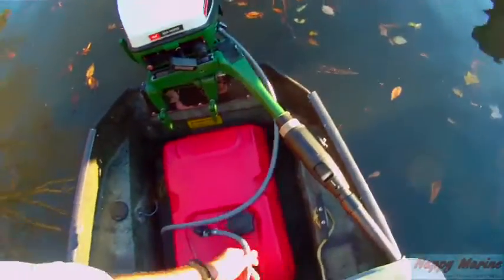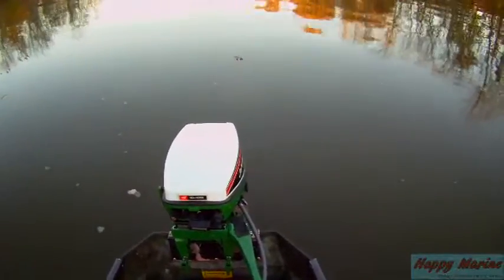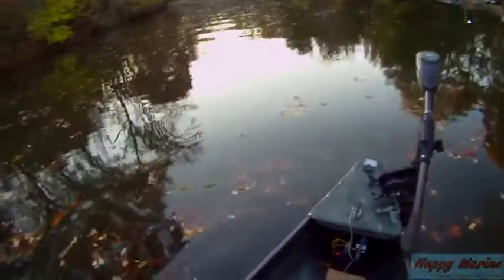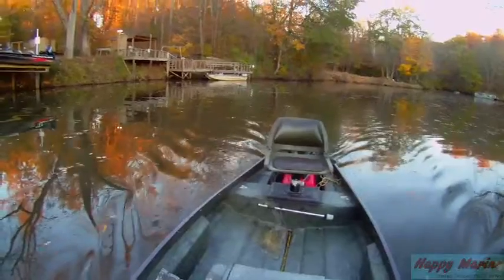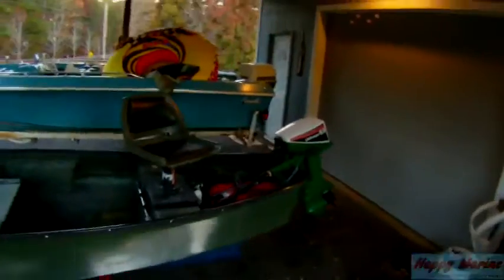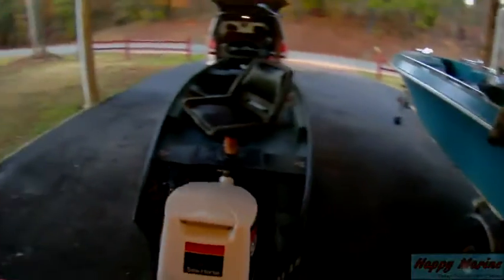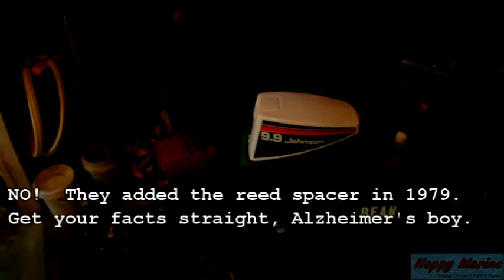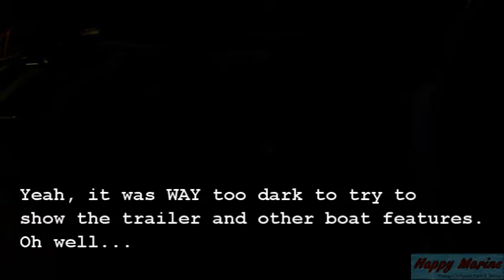2005 River Hawk B-52 w/ Johnson 15 For Sale